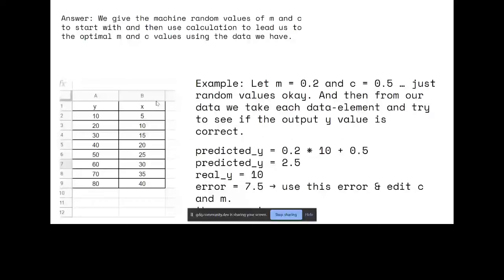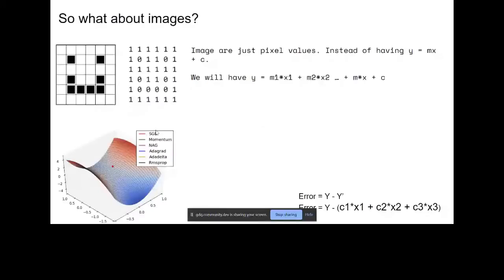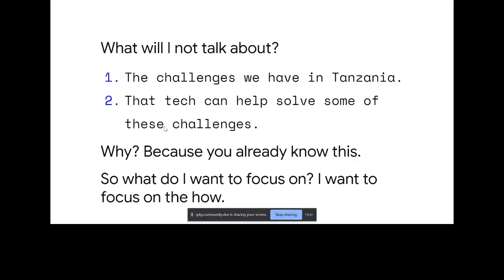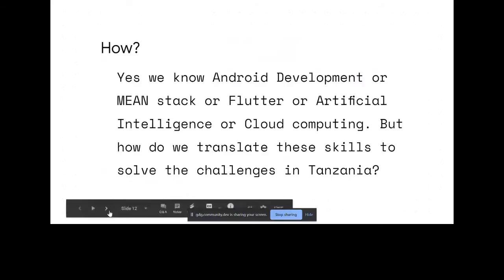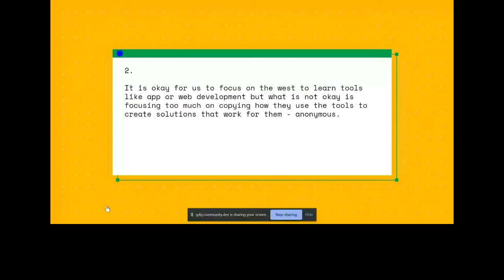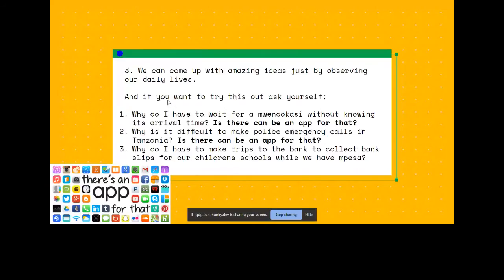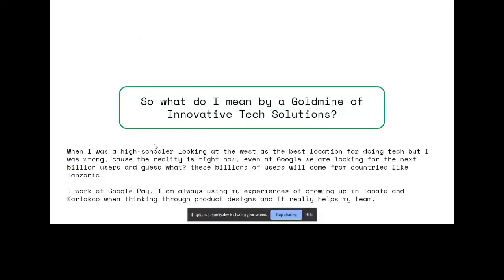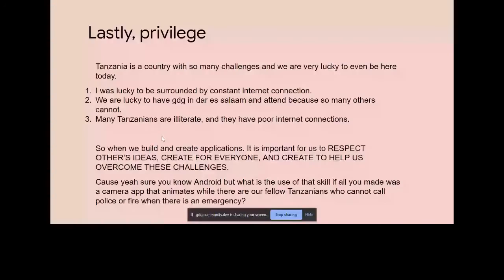Tanzania, a Goldmine of Innovative Tech Solutions